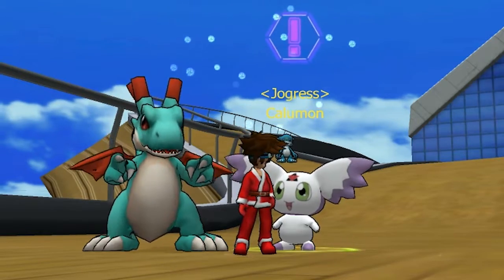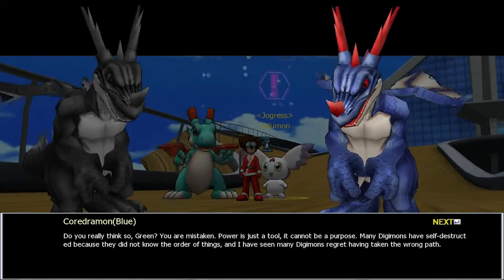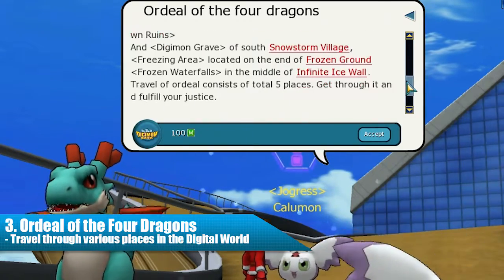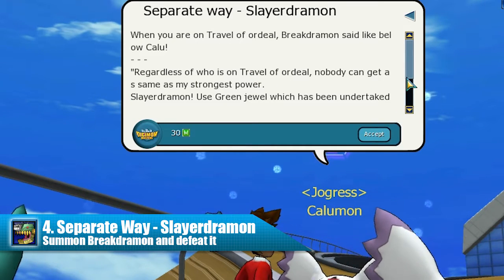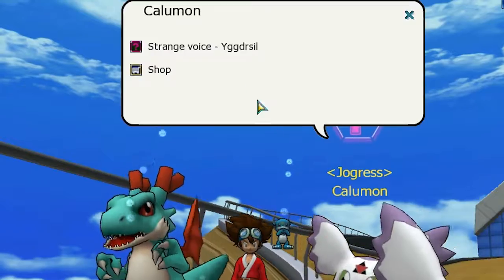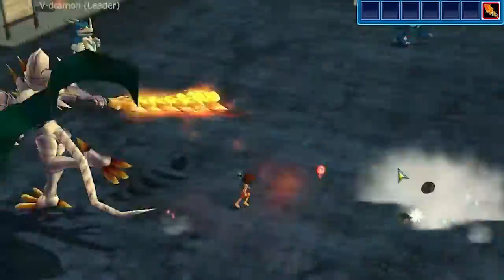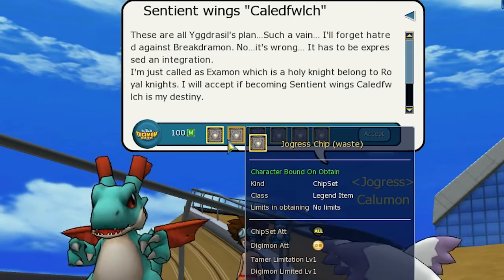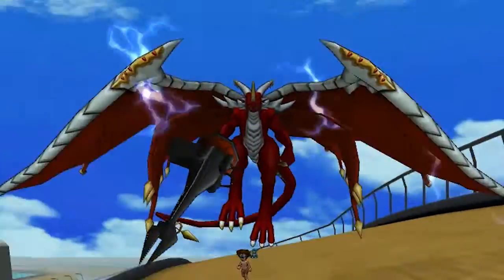Dracomon (Blue) Jogress Quests - Unlocking Examon | DMO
Ready to unlock this humongous dragon, Examon?
This all you need to know!